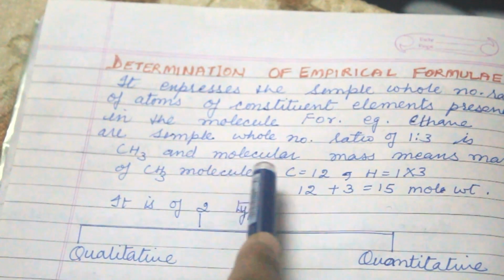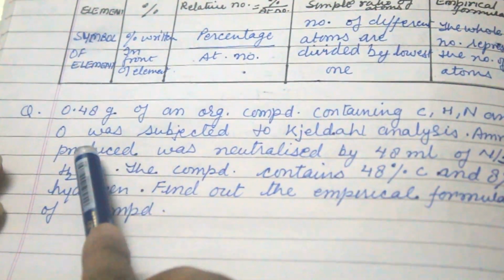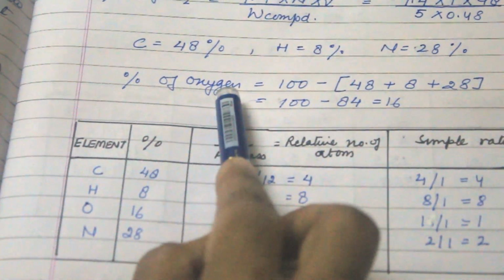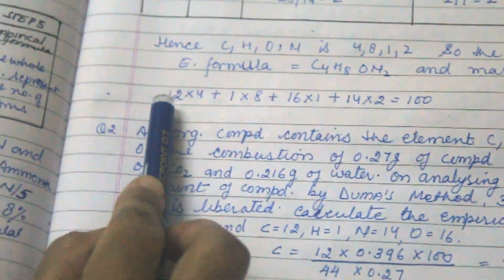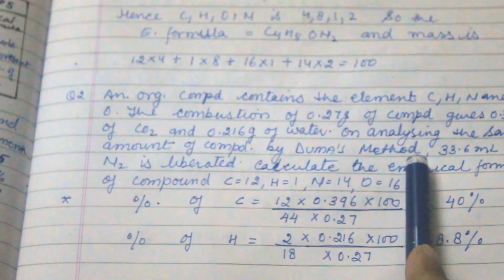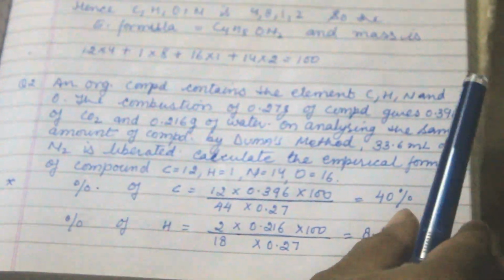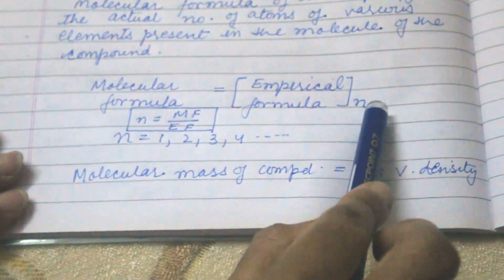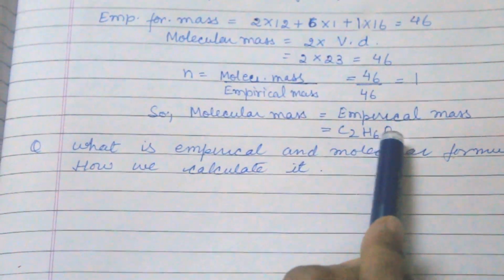EMPIRICAL formula class11